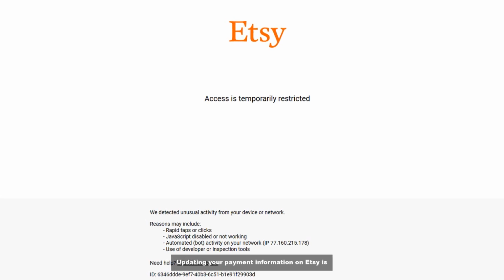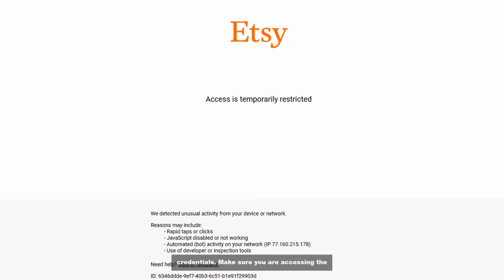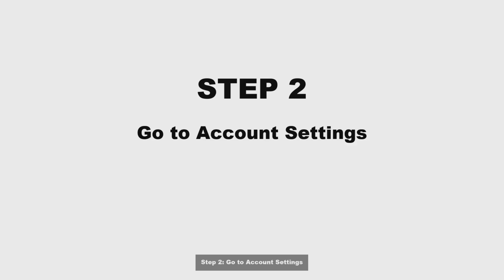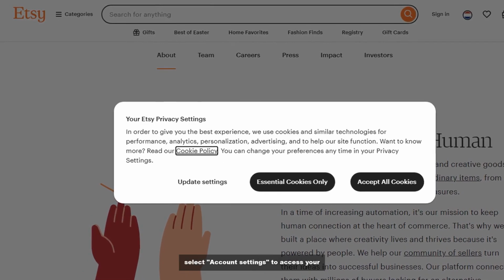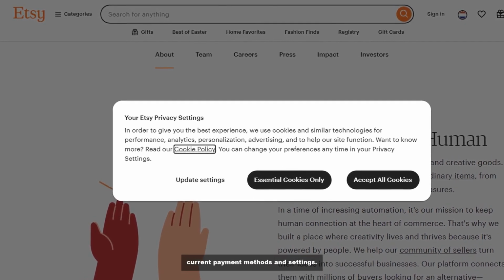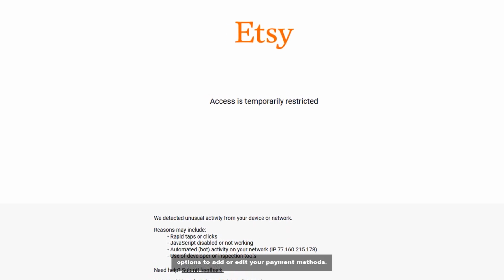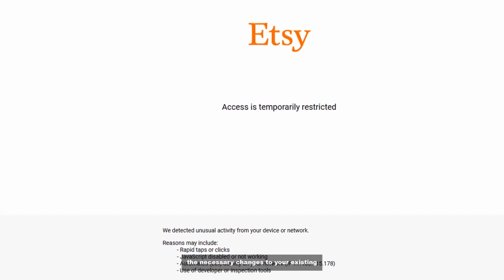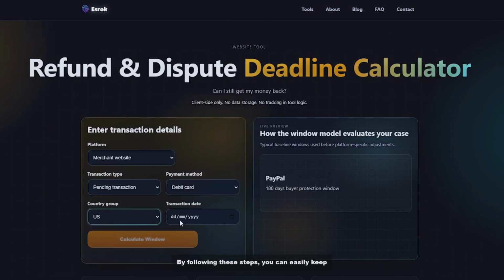How To Update Payment Information On Etsy 2026 (QUICK FIX)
In this video, we will show you how to update payment information on Etsy 2026 (QUICK FIX). Whether you're facing issues with your payment methods or just need a refresher, this guide covers everything you need to know.